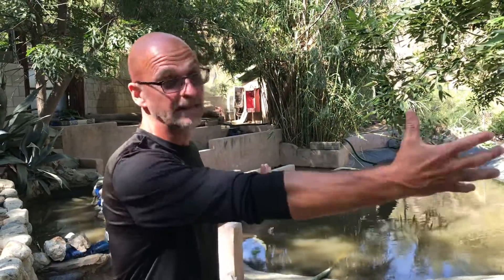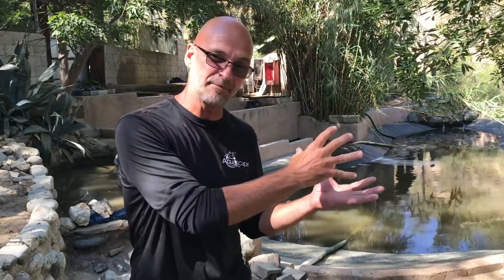Exotic Animal Refuge: Custom Filtration System - Part 1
The Wildlife Waystation in Sylmar, California gets an update to it’s exotic animal water feature! Take a look at how we’ll enhance the lives of these rescued animals by creating a custom wetland filtration system for their large pond and providing them with clean, clear water.